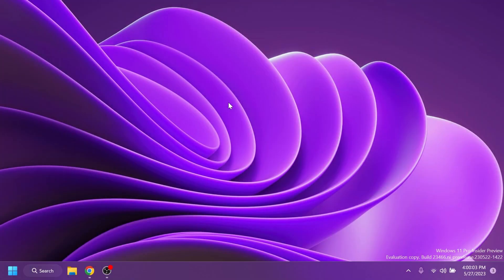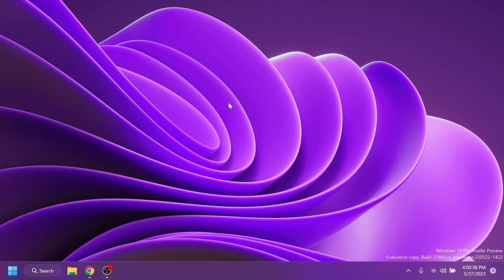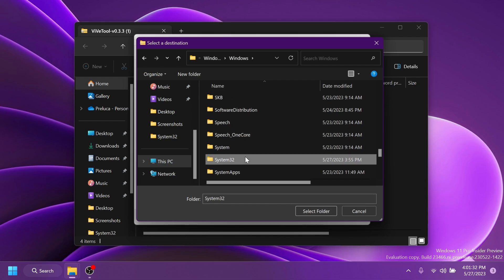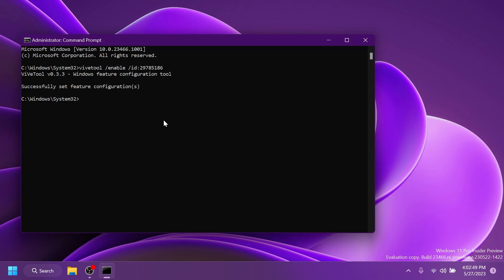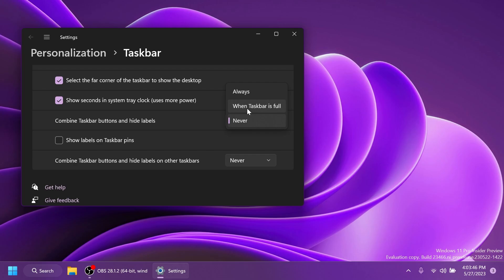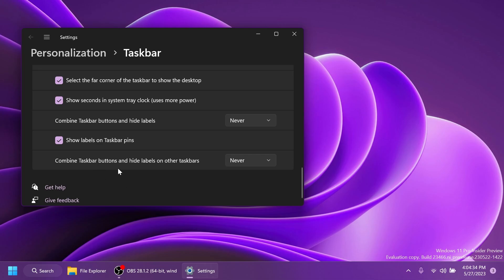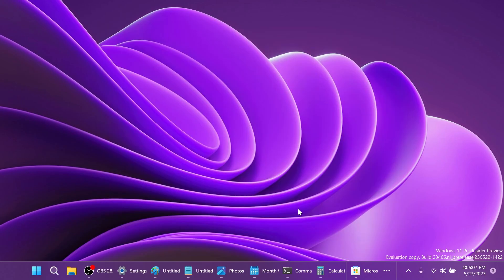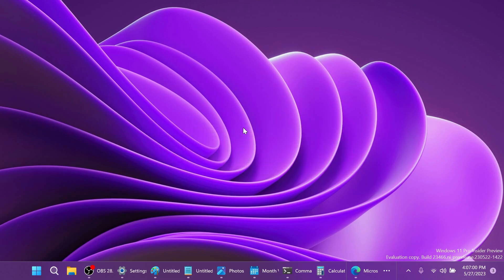How to Enable Never Combine Taskbar Buttons in Windows 11 23466